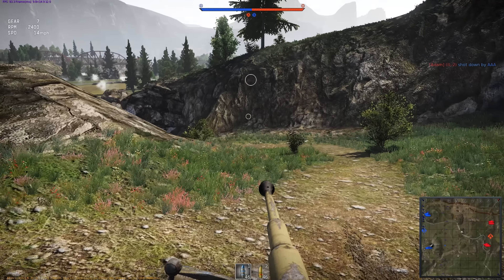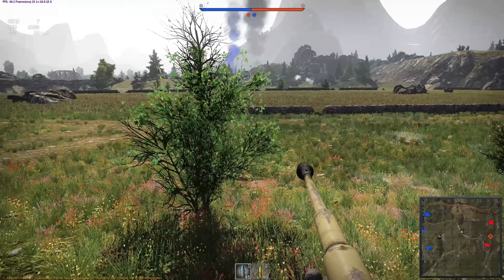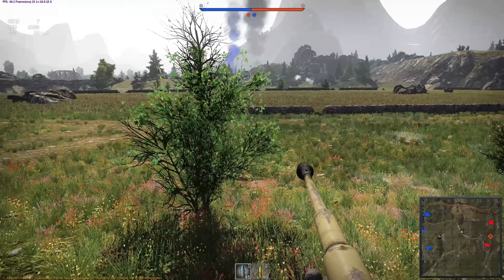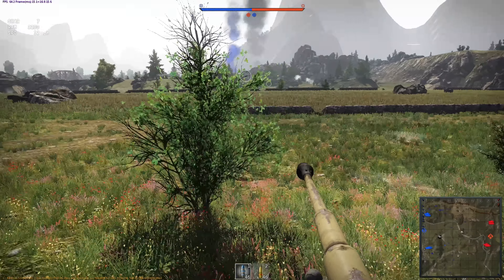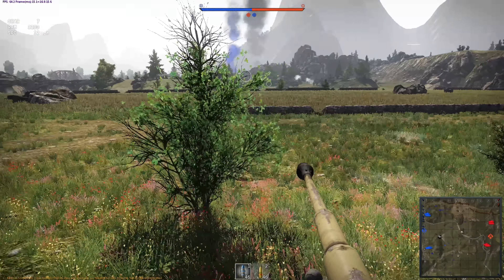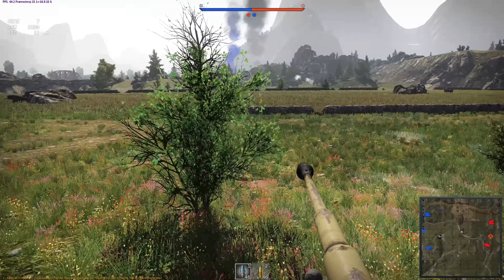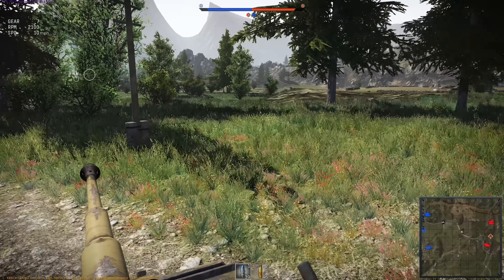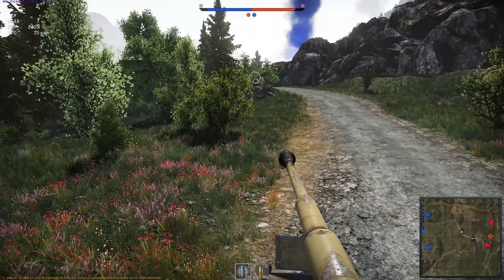War Thunder Ground Forces - Creeping Death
We try out Simulator battle with the tiger tank and creep our way around the map.